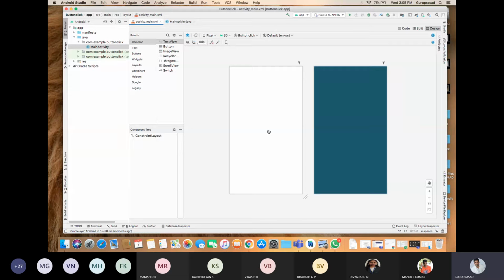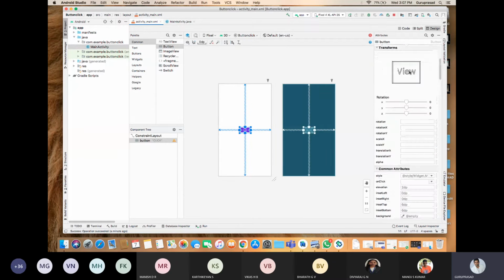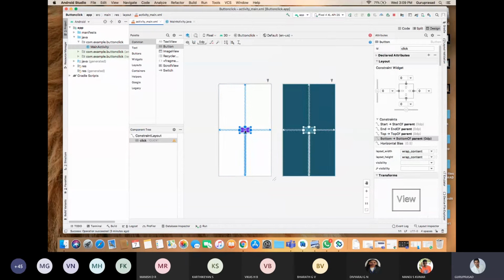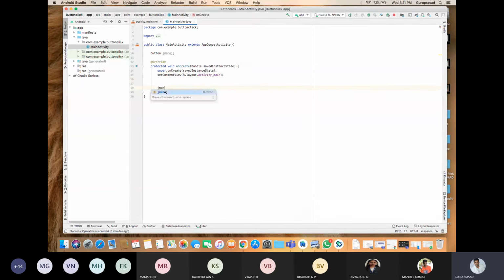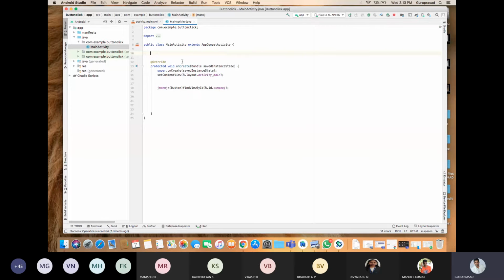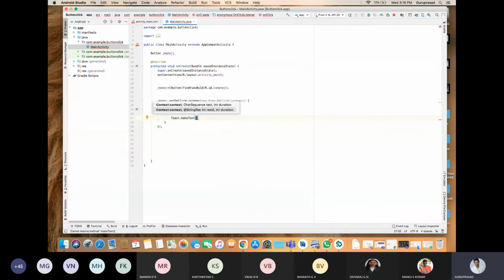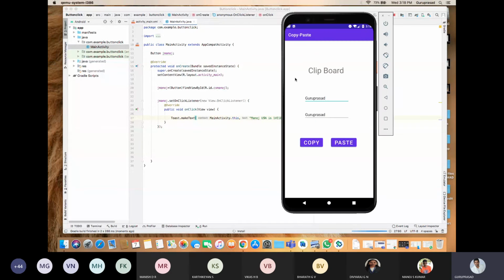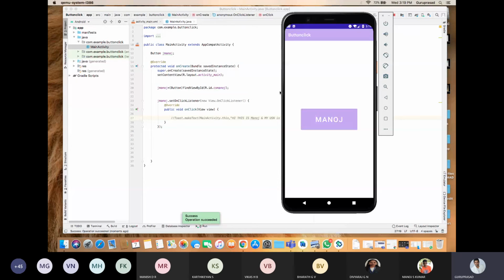18CSMP68 BUTTON CLICK AND TOAST A MESSAGE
18CSMP68-How to make button clickable and display message upon clicking any button-Toast Concepts